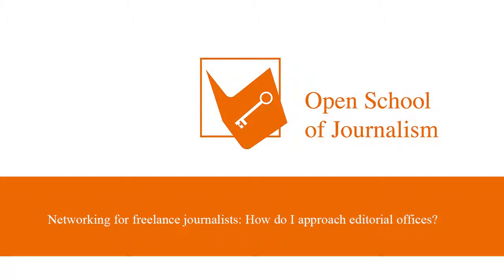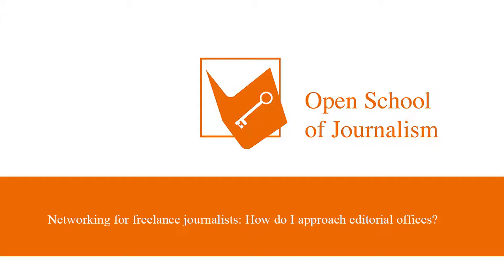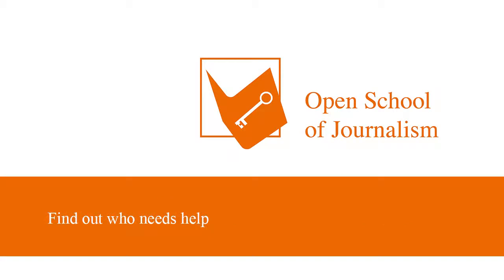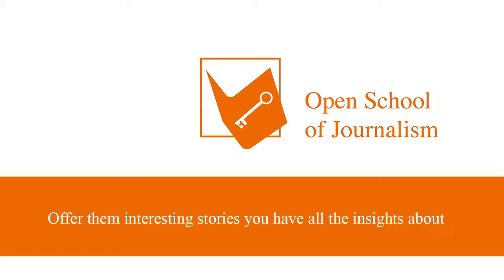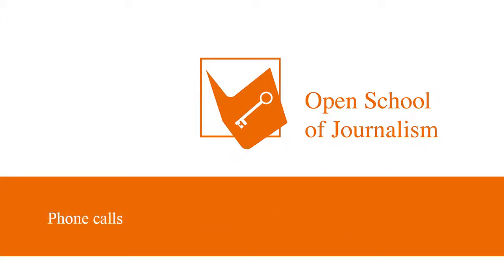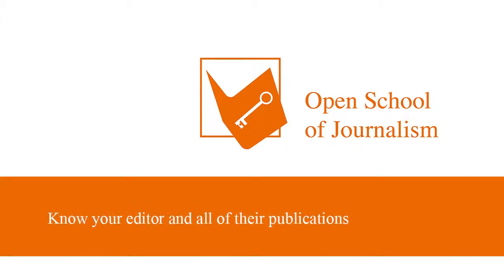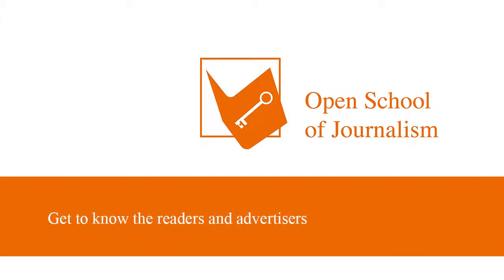How do I approach editorial offices?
Freelance journalists sometimes find it hard to approach editorial offices. A few tips we present in this podcast will make it easier for you in the future.